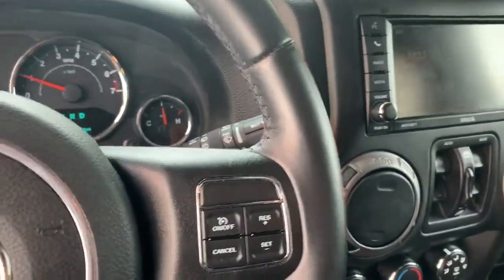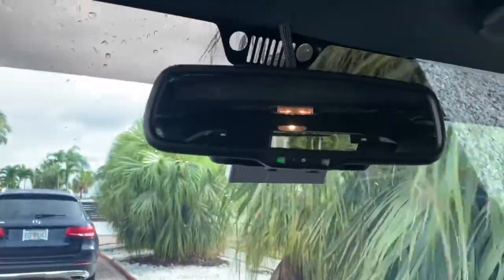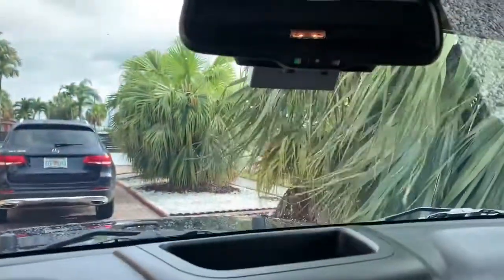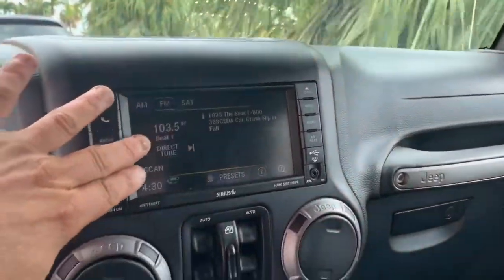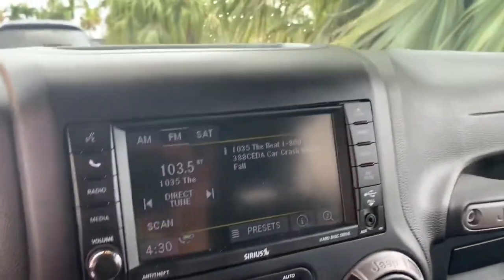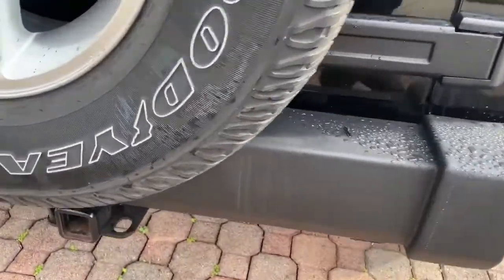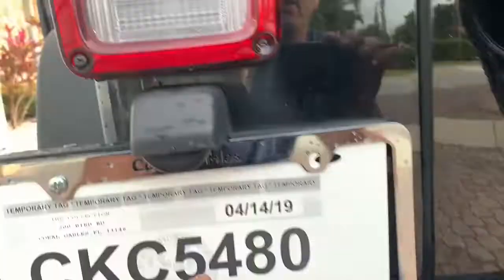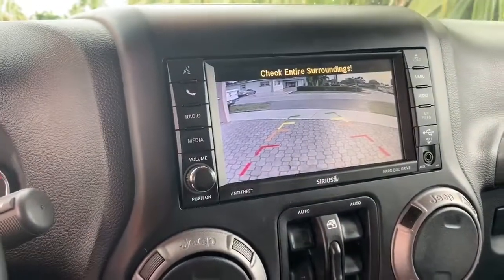Jeep Wrangler backup camera factory radio Miami